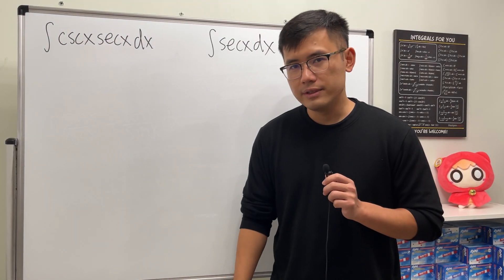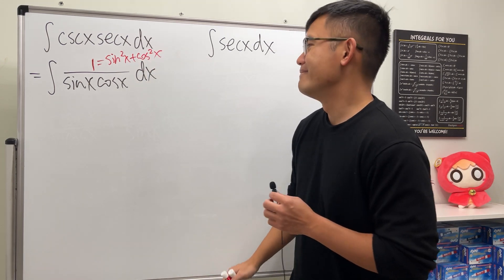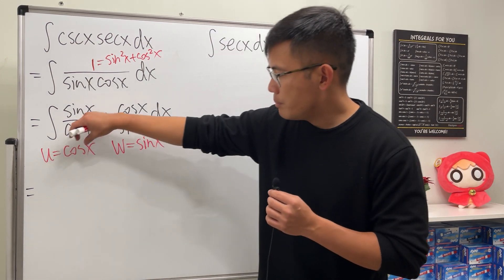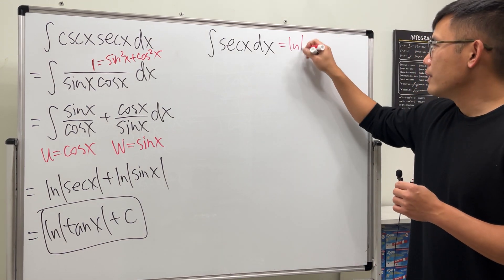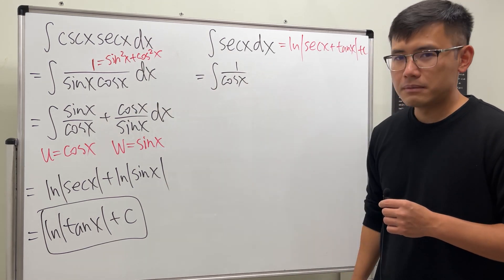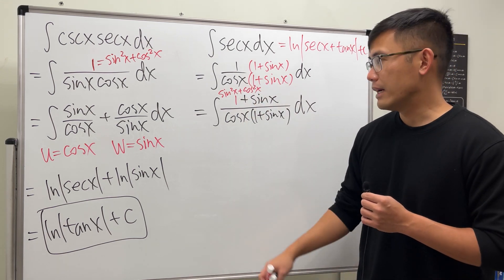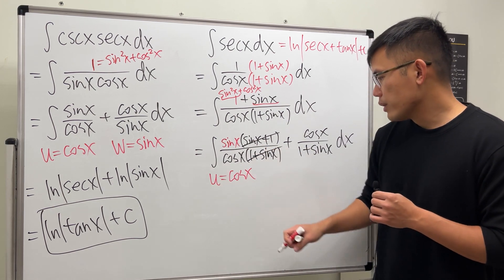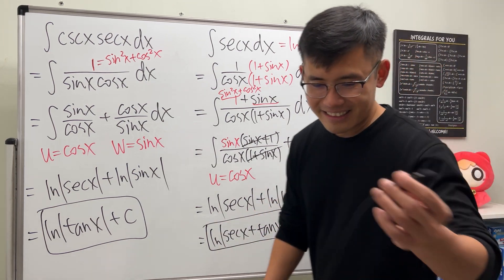Integral of sec(x) but not the standard way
Integral of csc(x)sec(x)
And integral of sec(x)